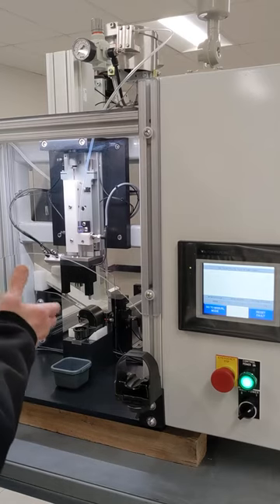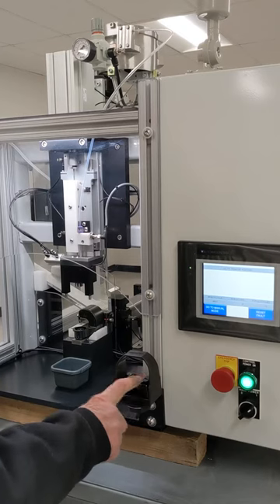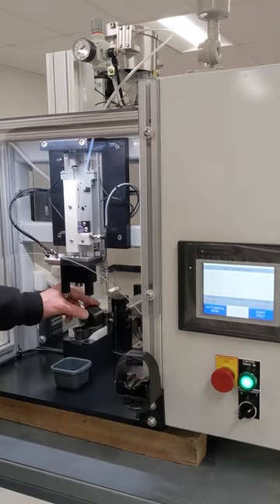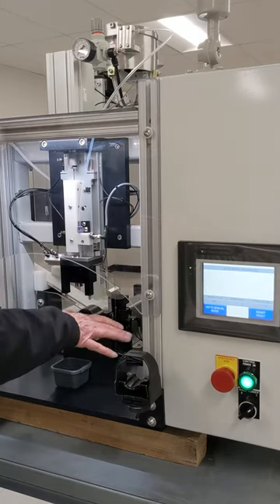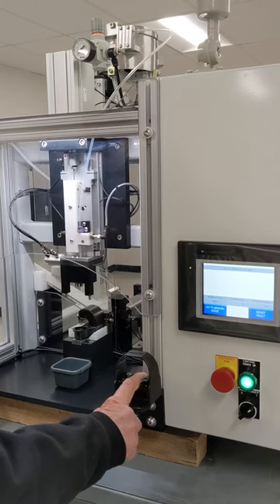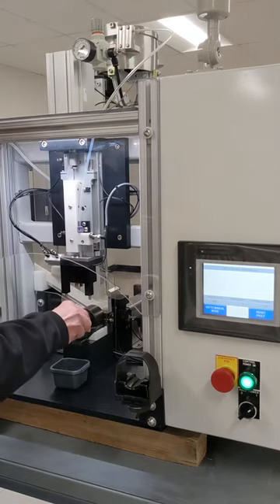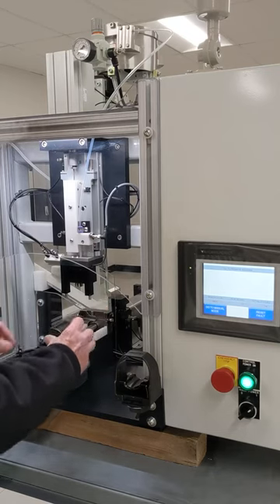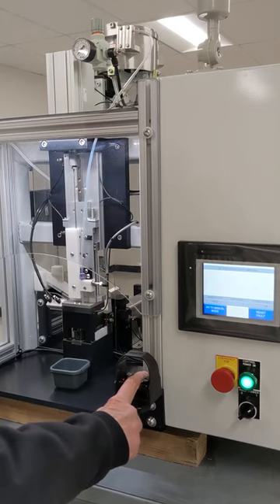Prairie West Design - Part Insertion Machine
Custom automation solution designed and fabricated by Prairie West Design for the assembly of a medical device.
There are two parts being fed and inserted into a molded body.